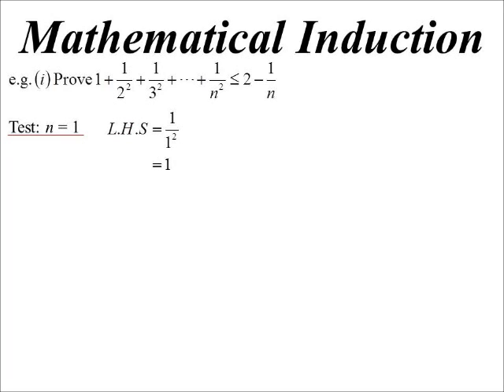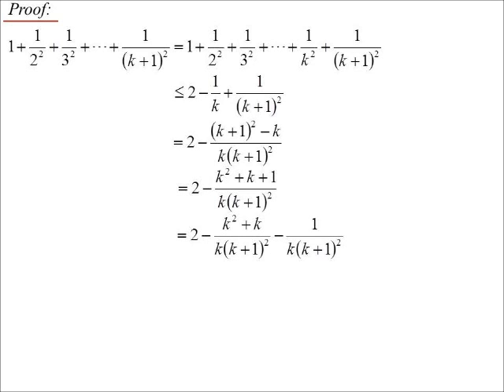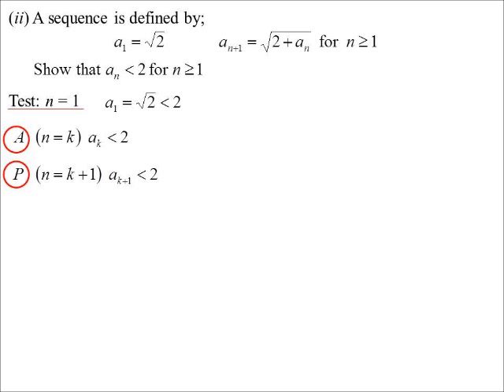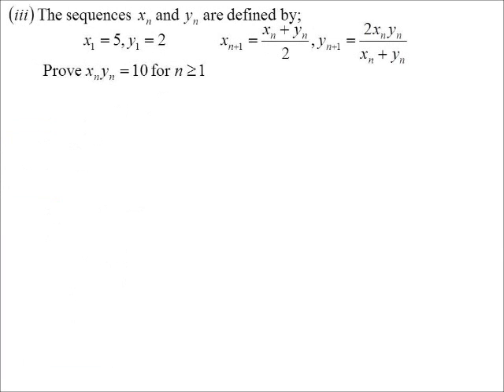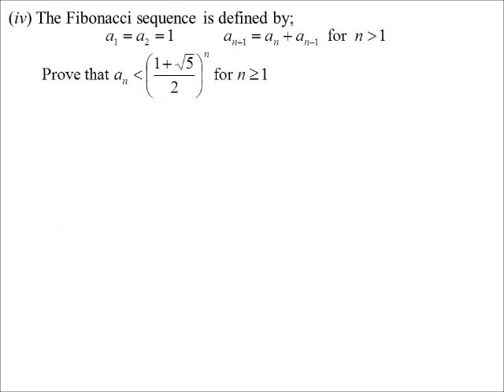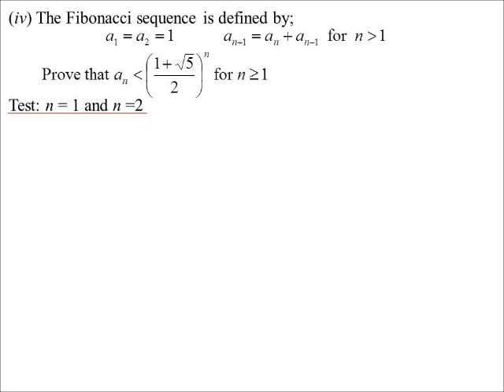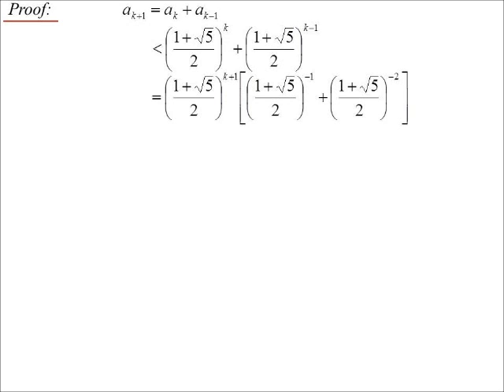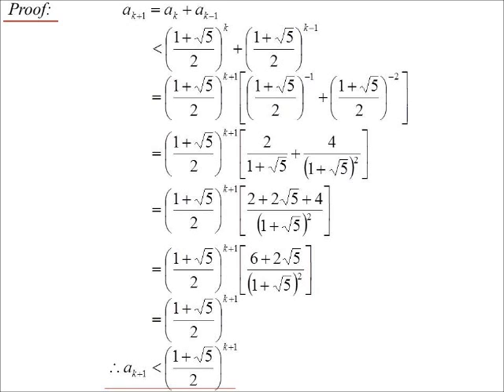12X2 T08 02 mathematical induction 2016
Some different induction problems.